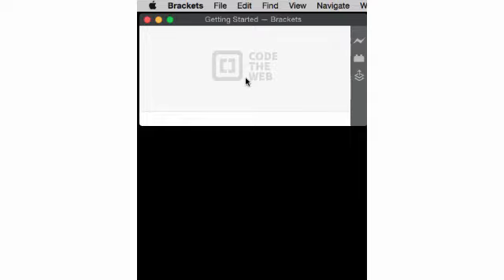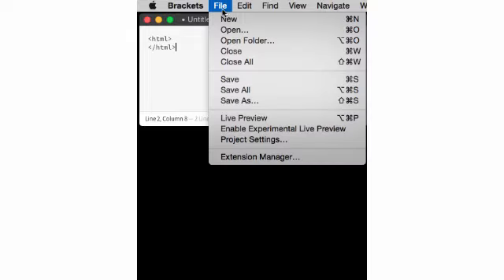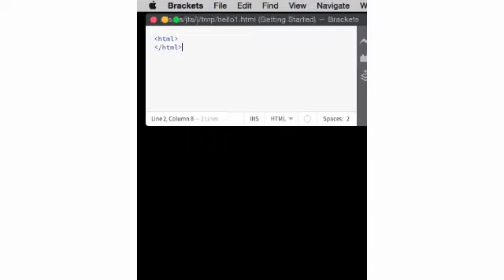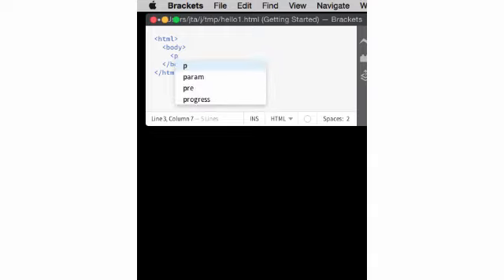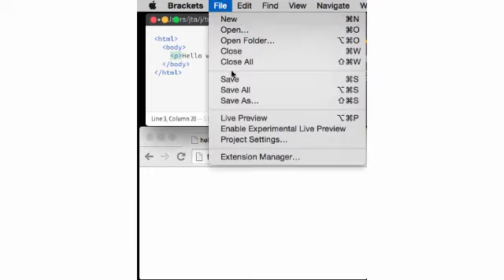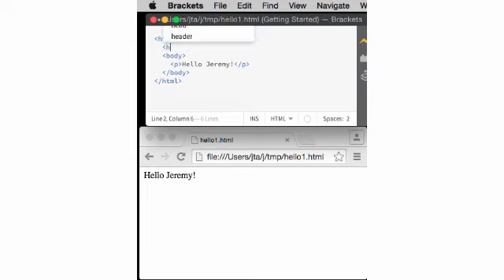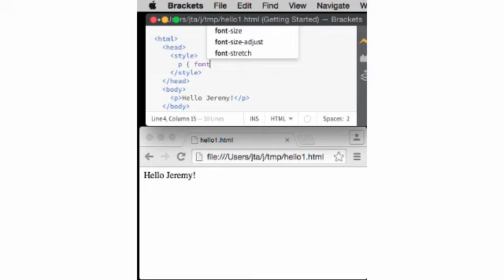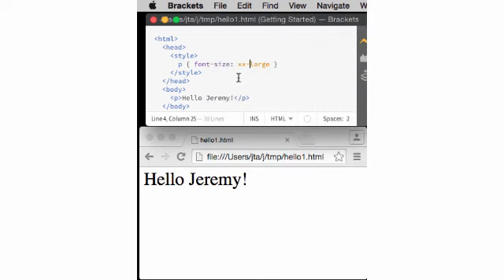Brackets web editor live preview demo